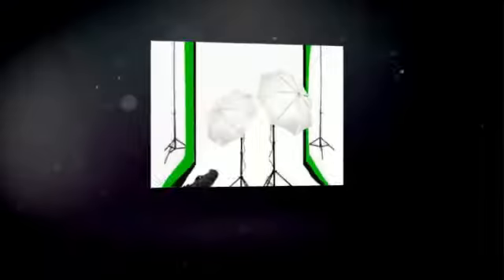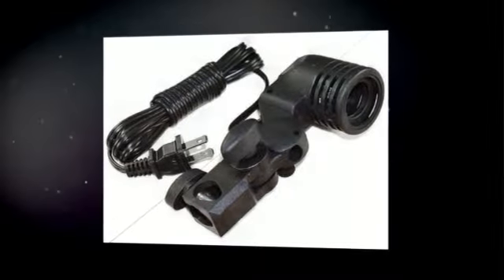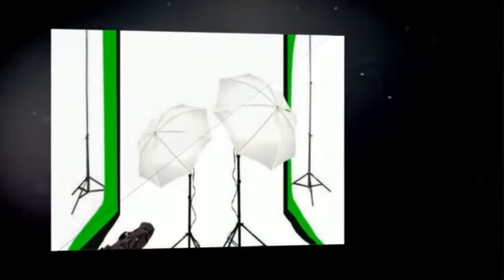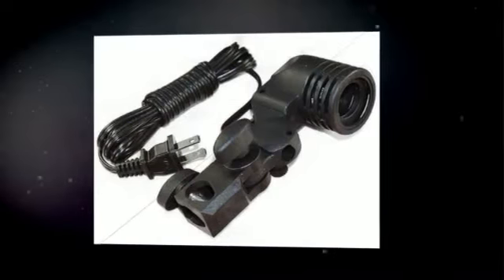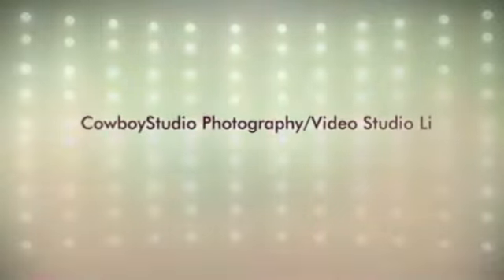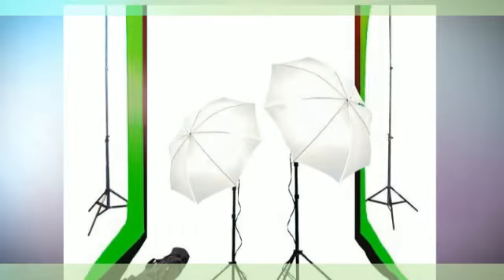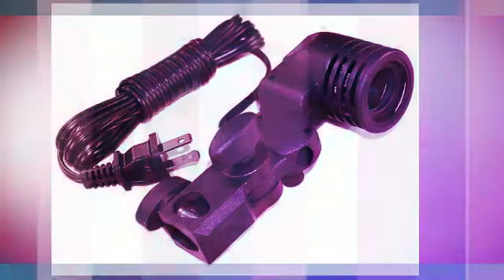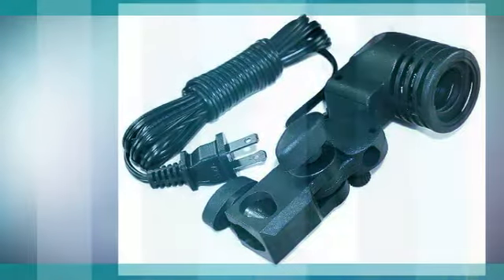CowboyStudio Photography/Video Studio Lighting Kit with Blac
★  More Details

Complete photo studio easy set up, includes continuous lighting set, 3 muslin backdrops, and the portable support system. Daylight balanced bulbs: Do Not Be Fooled By the cheap bulbs, our bulbs have been serving U.S for almost 7 years. It is UL, CE listed and Energy Star. These high-output daylight balanced compact fluorescent bulbs are ideally suited for digital photography. They also have very low heat so they don't get hot like the more common photo bulb choices. Light stands: Versatile, Hardworking & Lightweight; Black anodized aluminum; Stable & Quick Setup. Maximum Height: 2000 MM, 80

★ Features:
✔ Two (2) 40 Watt Fluorescent Photo Light bulbs, Two (2) Top quality Light Stands
✔ Two (2) White 32" Umbrellas, Two (2) AC Adapters
✔ Three (3) 6' x 9' Black, White, Green Muslin backdrops
✔ One (1) Support System, includes support stand, 3-section cross bars
✔ One (1) Carrying case for the support system